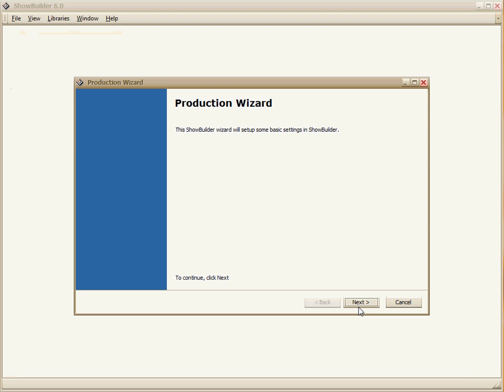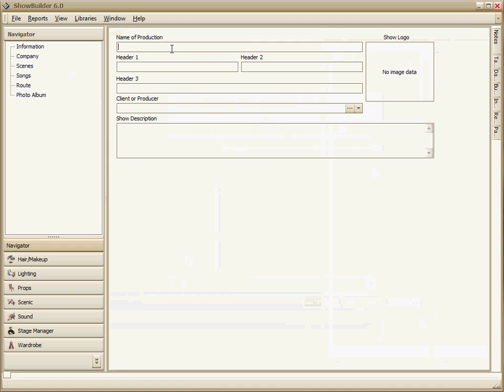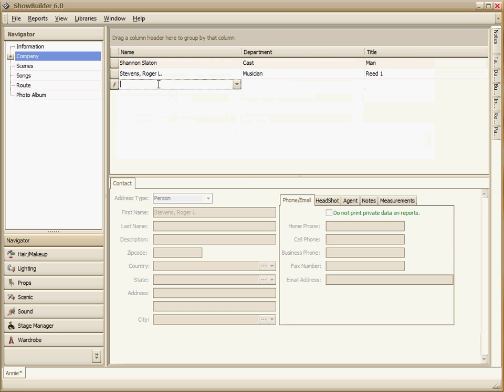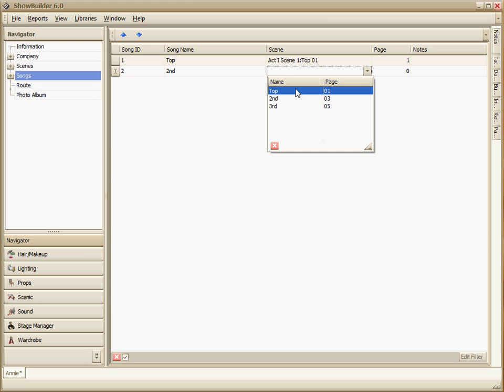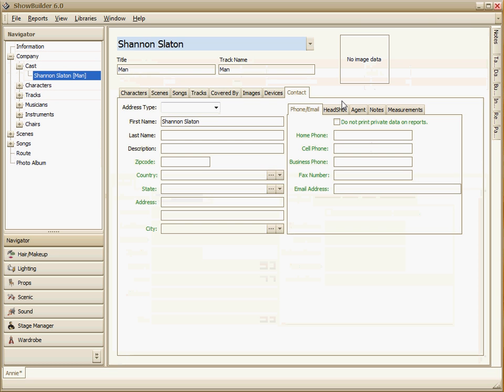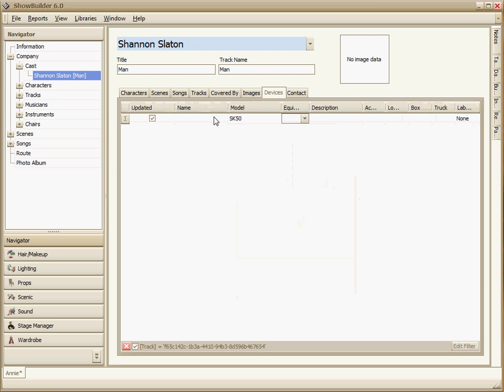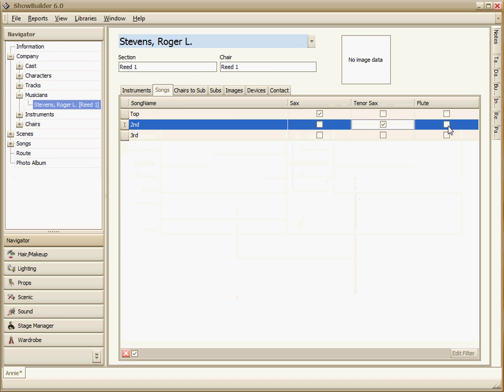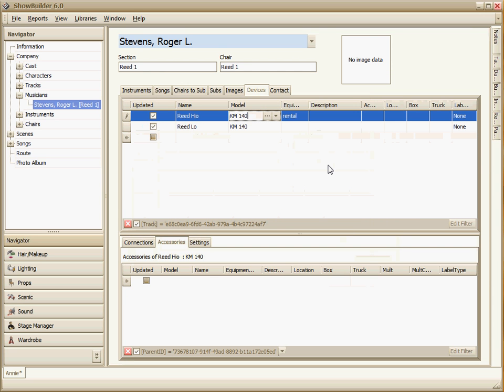ShowBuilder Tutorial - 1 Navigator